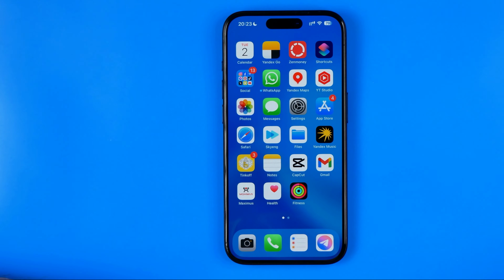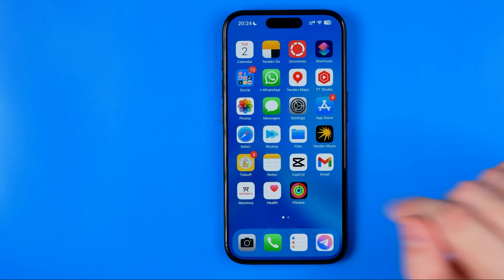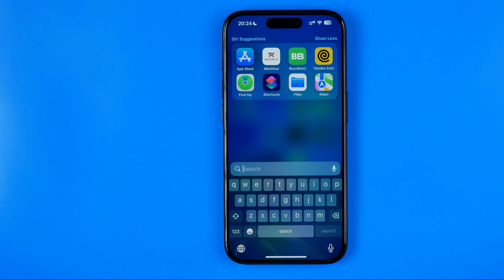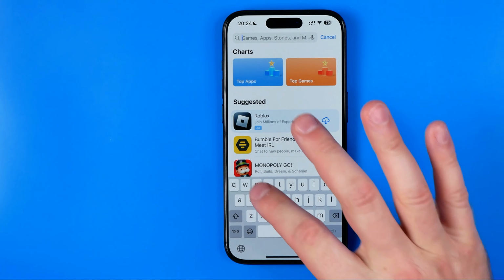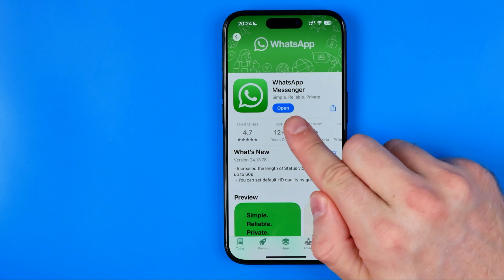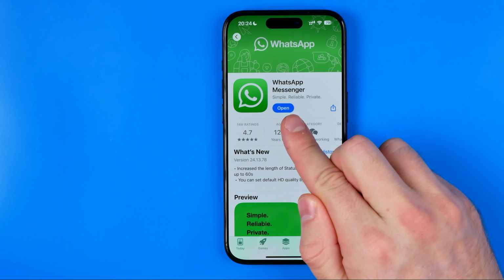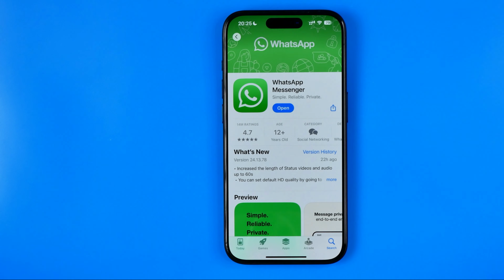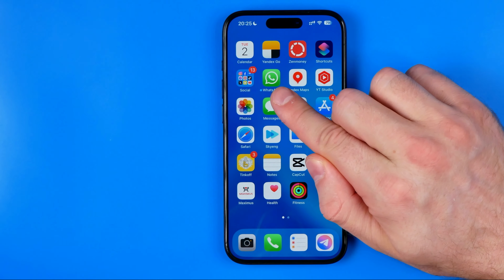How to Install Whatsapp on iPhone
Here's how to install whatsapp on iphone!